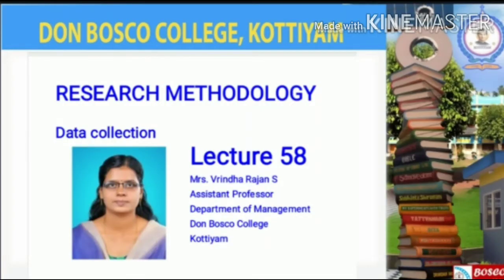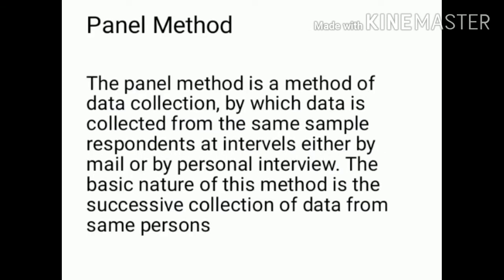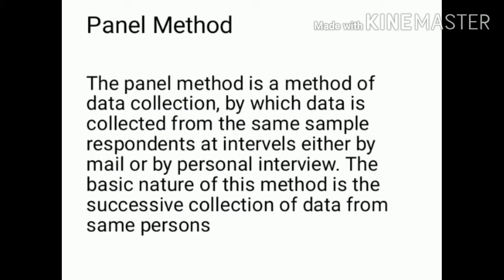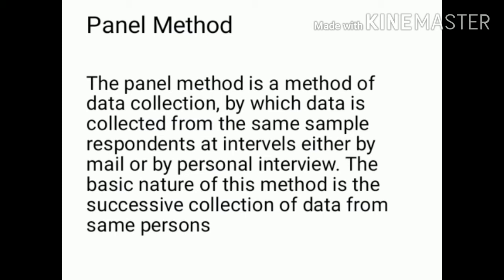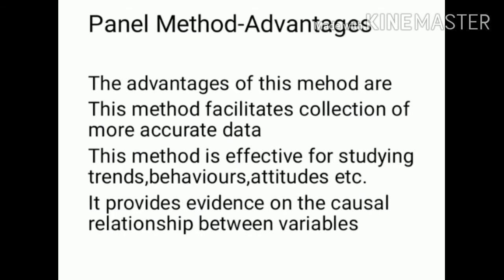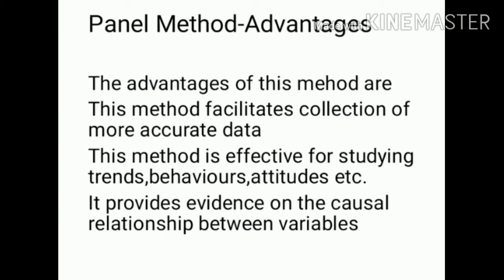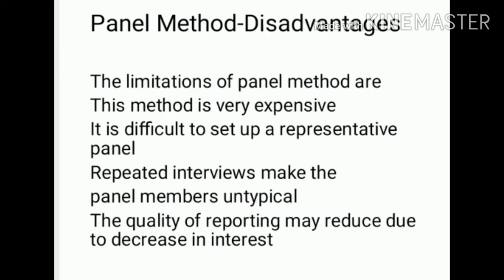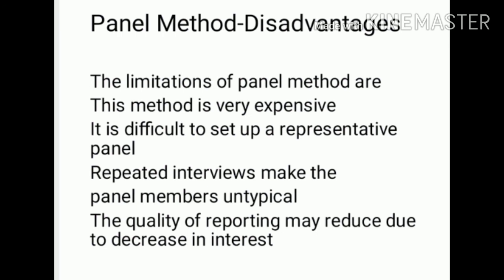RESEARCH METHODOLOGY-LECTURE-58- PANEL METHOD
The panel method is a method of data collection, by which data is collected from the same sample respondents at intervels either by mail or by personal interview. The basic nature of this method is the successive collection of data from same persons